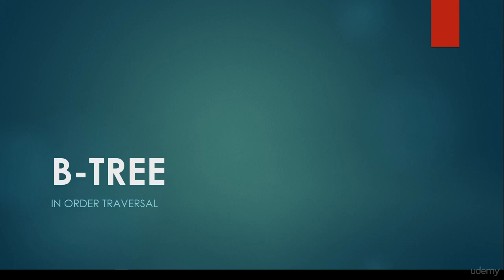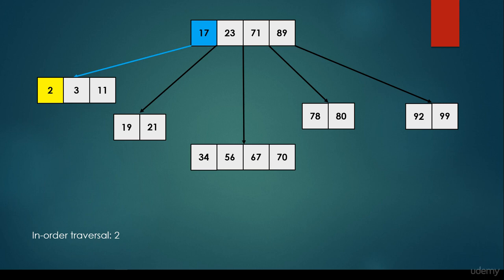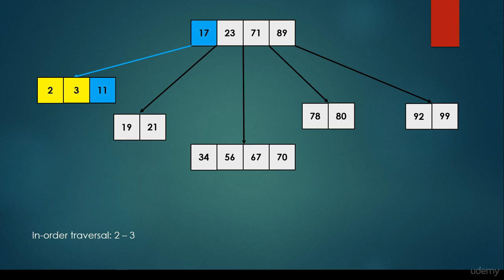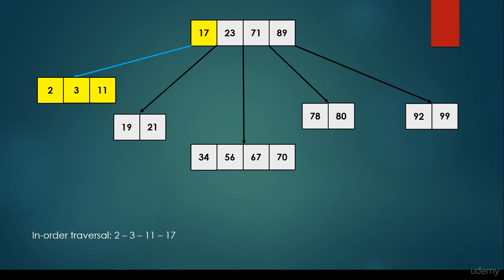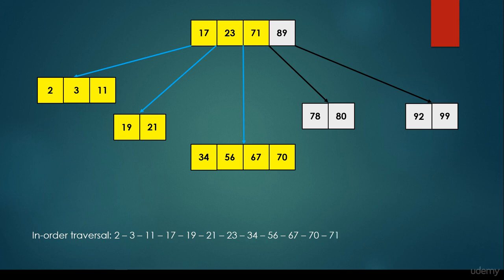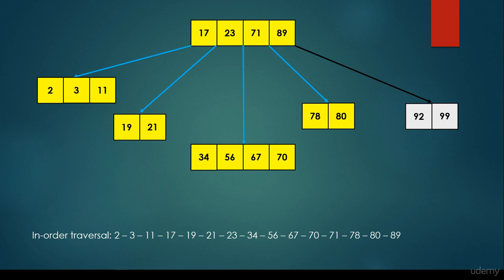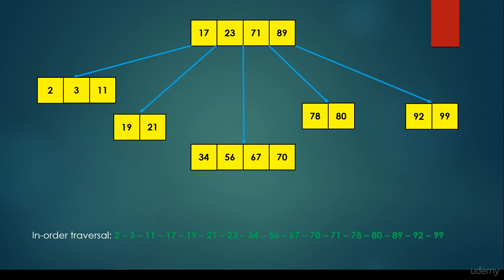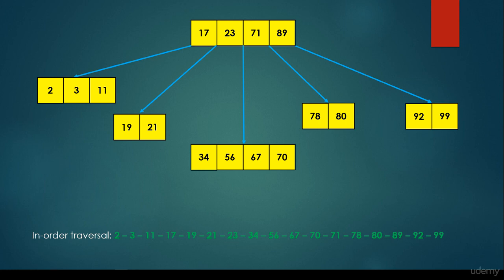084 In order traversal